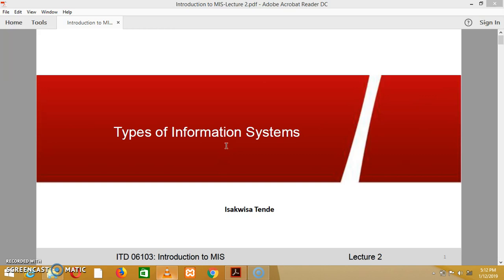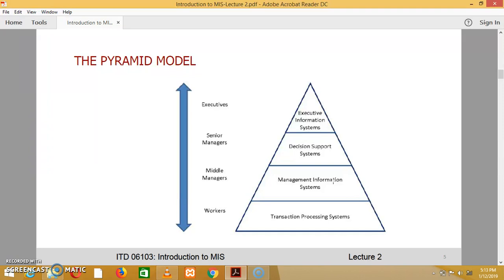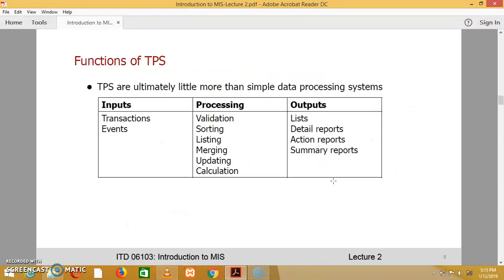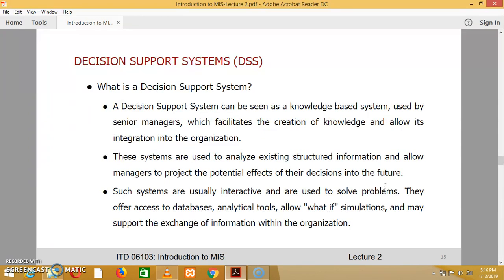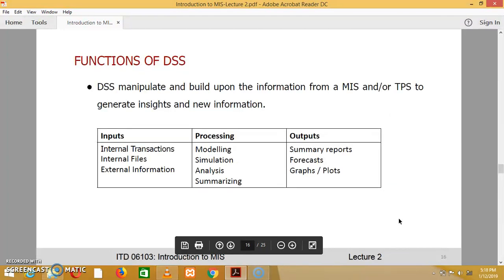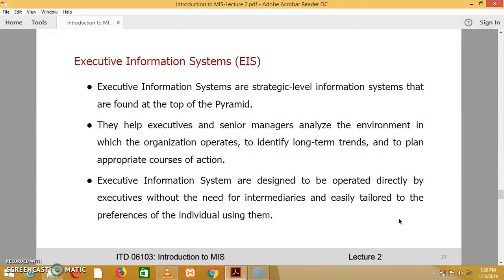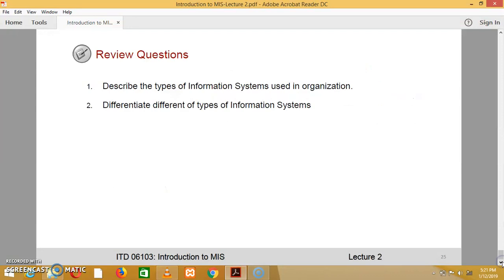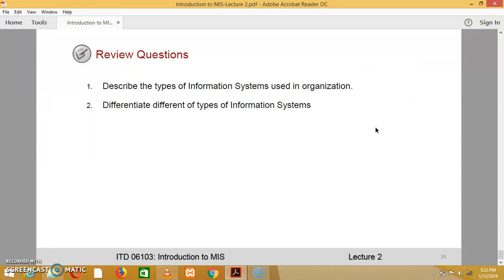introduction to MIS TWO_KIMBWETA